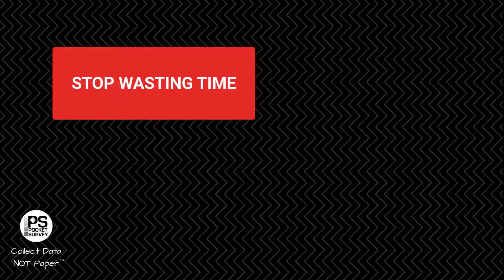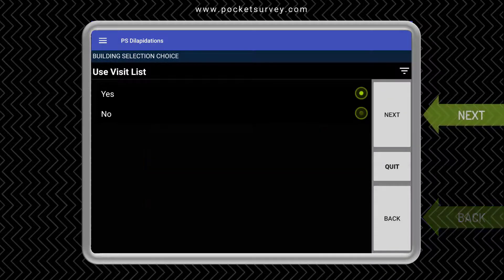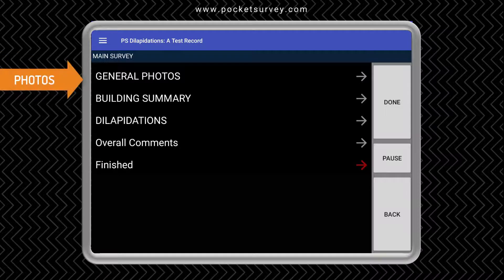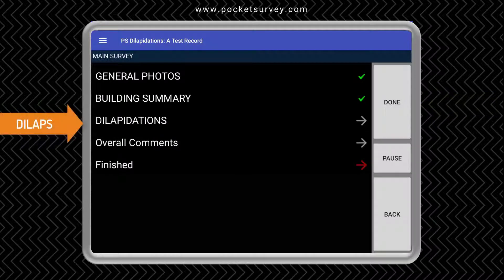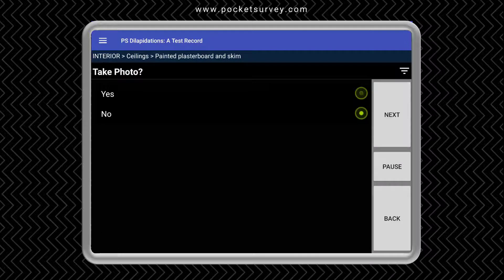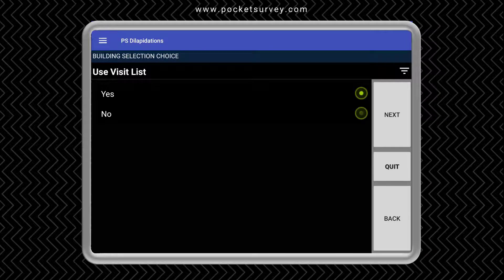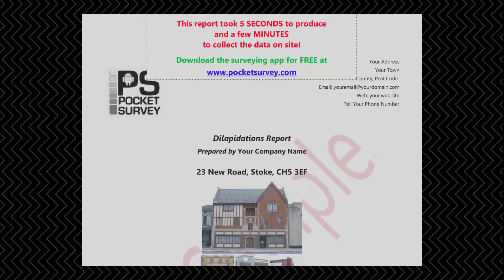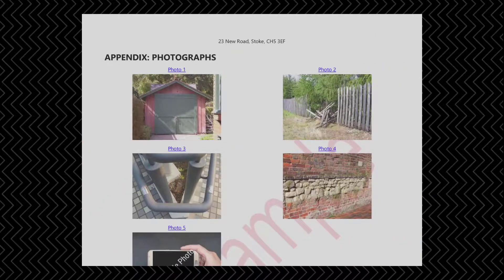Dilapidations Building Survey Reports in Seconds - Mobile Building Dilapidations Surveying App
for the very latest Dilapidations Surveying software videos, reports and screenshots. Now available for Apple, IOS, Android, Windows and Chromebooks.

PocketSurvey Schedule of Condition software is a very powerful surveying tool that is customisable and off-the-shelf for all surveying sectors.

🔴 ▬▬▬▬▬▬▬▬▬▬  DILAPIDATIONS SURVEY OVERVIEW

This is a short demonstration of the [DILAPIDATIONS BUILDING SURVEY] template that is part of our [COMMERCIAL BUILDING SURVEY] range.

It starts with the mobile part of the PocketSurvey dilapidations building surveying software running on an Android tablet.

WHAT THE DILAPIDATIONS APP DOES

The Dilapidations survey captures location, condition, defects, works costs, priorities, comments, building photographs and photographs for each building element.

Use our mobile Dilapidations mobile surveying app to survey commercial buildings on-site using modern tablets & smartphones.

This dilapidations survey template enables you to carry out surveys before new tenants come into a building, or before concluding a tenancy agreement.

On-site, you use a mobile tablet app to gather all the required dilaps information for your final report with very accurate results.

Back in your office, you produce your dilapidations reports in seconds on your computer, thus reducing your office reporting & administration a considerable amount.

FULLY COSTED DILAPIDATIONS REPORTS

With this inspection software, you can produce your final dilapidations survey reports as Word or PDF documents in just a few seconds back in your office, without having to do extensive report writing on your computer.

This Dilapidations Report is a very detailed survey used to record the condition of building components and systems down to minor wear and tear, staining and the like. Sections in the report include the following.

Summary of the budgeted remedial works costs needed to rectify the defects noted within the scope of the inspection.

Detailed remedial works descriptions, with condition ratings, defects, work priorities, comments, and photographs.

🔴 ▬▬▬▬▬▬▬▬▬▬ COLLECT DATA NOT PAPER

PocketSurvey is a very powerful mobile surveying tool that offers a full range of customisable, off-the-shelf surveying templates for all sectors, covering commercial, residential, social housing and risk assessment.